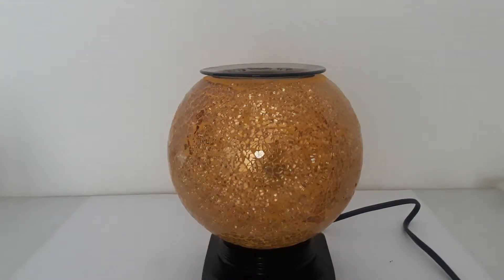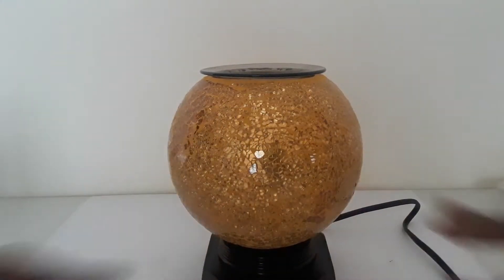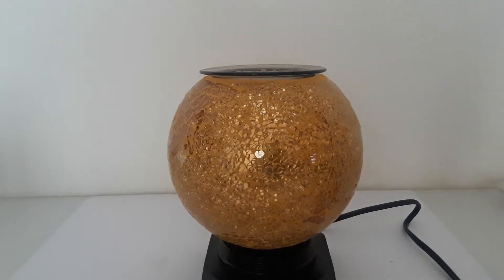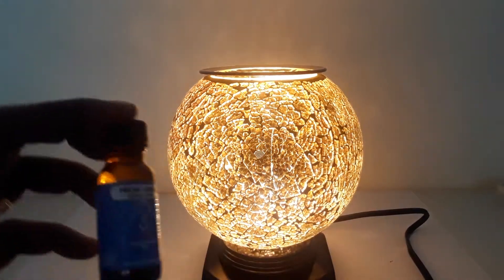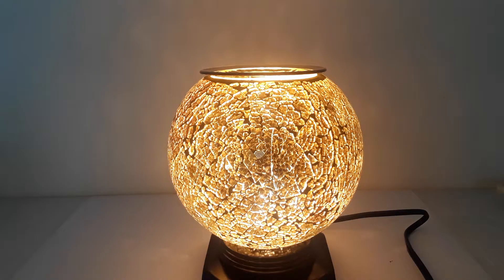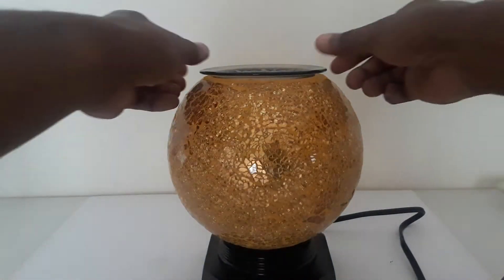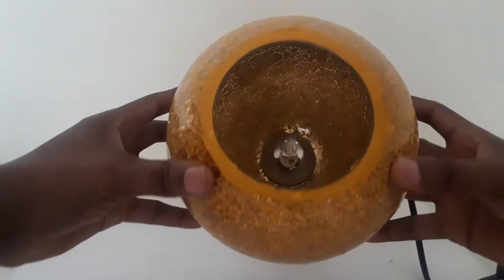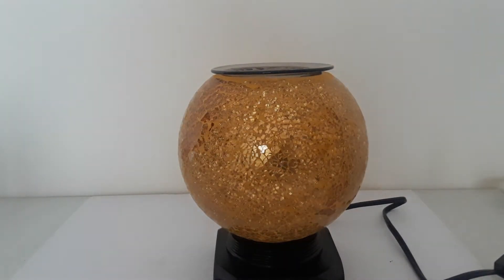Decorative Gold Electric Oil Warmer Lamp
This decorative oil warmer lamp will add a touch of elegance to any home or office. Adjust the intensity of your favorite aromatic fragrance using the included dimmer switch.

Option 1
Place the wax cube on top of the lamp dish, plug in and turn on the warmer using the dimmer switch to enjoy your favorite fragrance.

Option 2
Place your favorite oil fragrance in the dish, plug in and turn on the warmer using the dimmer switch to enjoy your favorite fragrance.